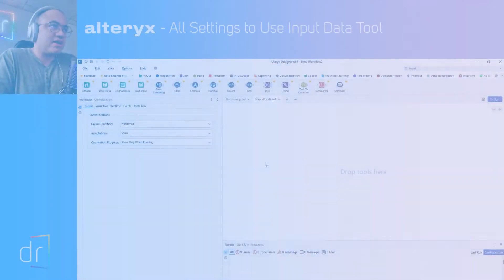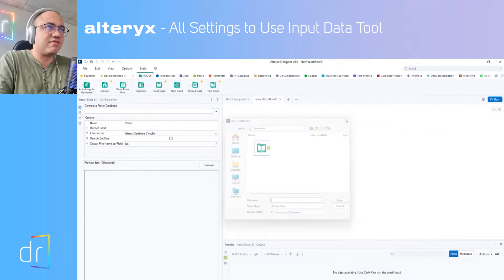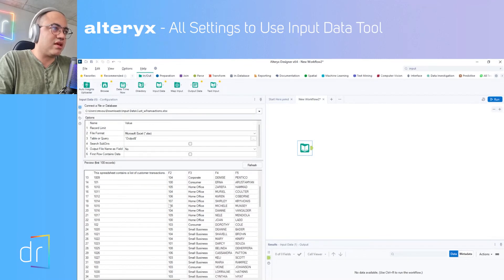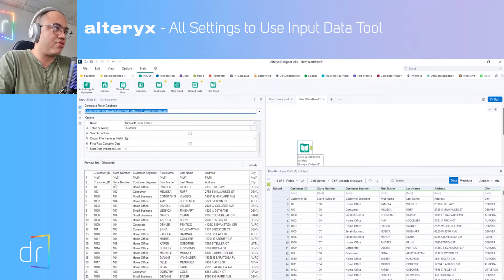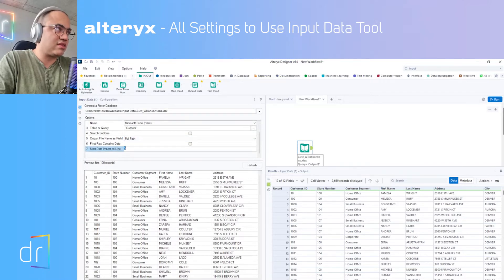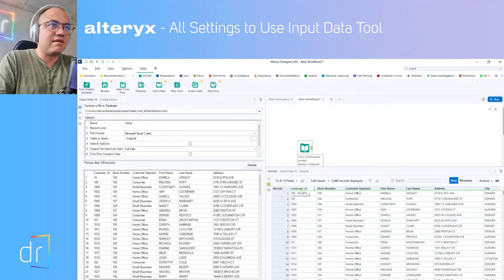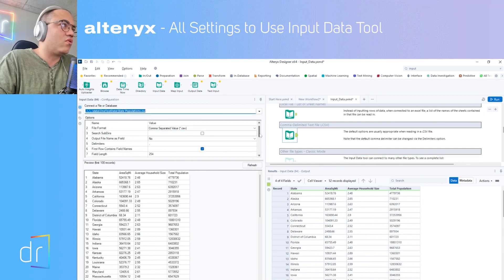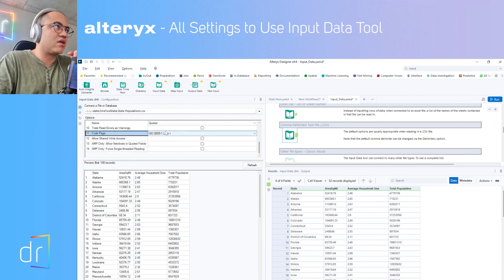ALTERYX - All settings to use INPUT DATA Tool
Today, Rodrigo Menezes, dr co-founder, explain how to configure all settings to use "Input data" in the Alteryx.

00:00:00 Introduction
00:00:17 Selecting Input Data to Connect with a Data Base
00:01:56 Choosing the first Row
00:04:34 Inserting a new Column with the name of the File
00:06:04 Choosing the first Row with Data
00:07:22 Inserting a Record Limit
00:09:00 Inputting Sheets
00:11:11 Connecting 2 DataBases at same time
00:14:27 Importing CSV files
00:15:50 Delimiters
00:17:48 Conclusion